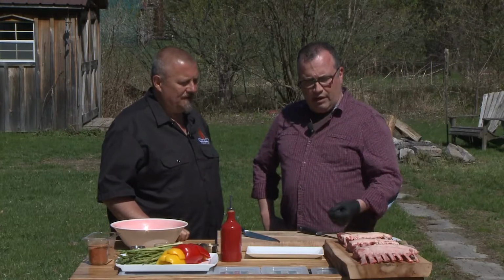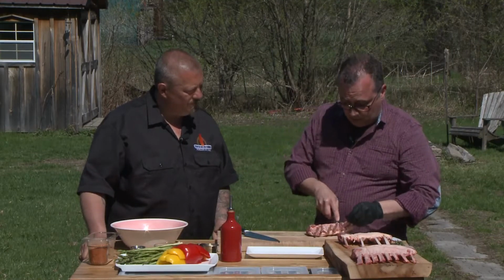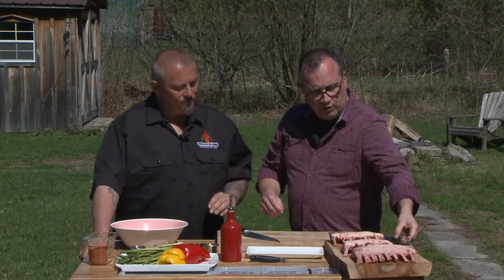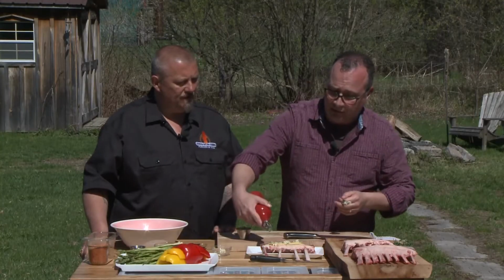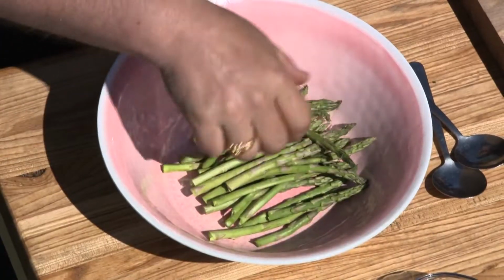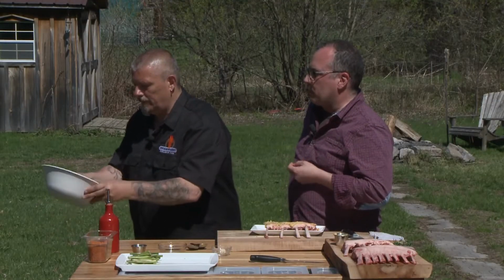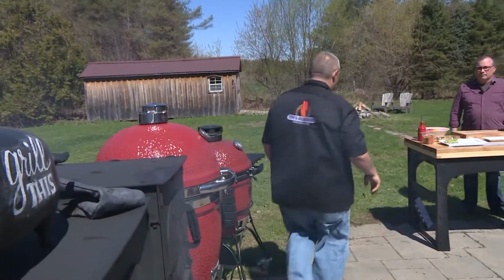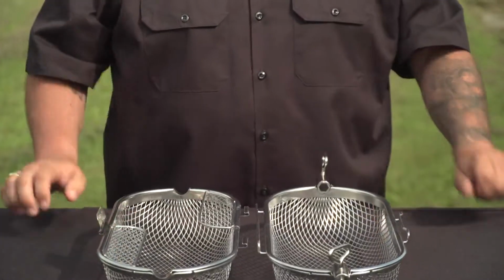Grill This Smoke That - Rack of Lamb (Ontario Episode, part 2 of 4)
In this episode which highlights the province of Ontario, Steph "The Grilling Gourmet" Legari is joined by Neil Mather, the Executive Chef at the Lord Elgin Hotel.  In this segment they prepare a rack of lamb for the grill.